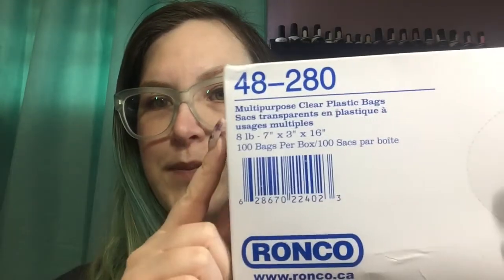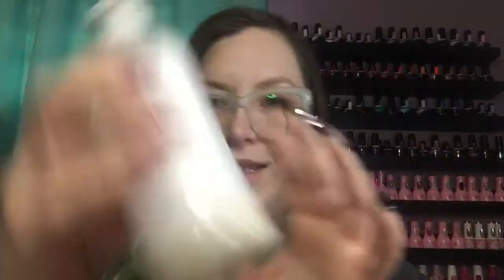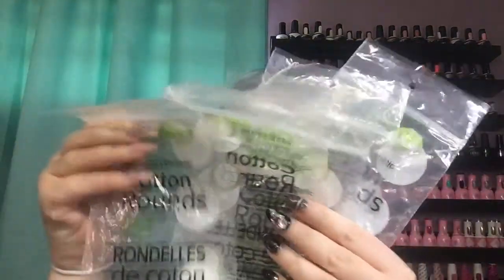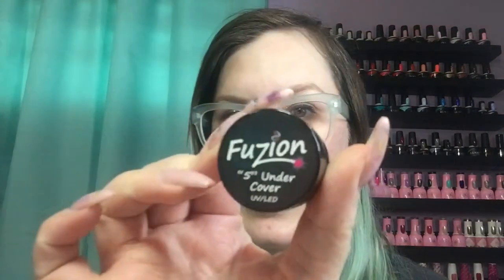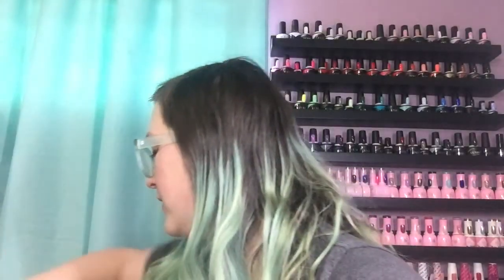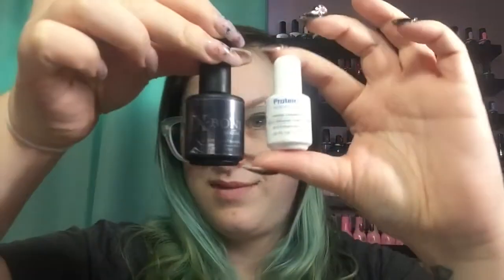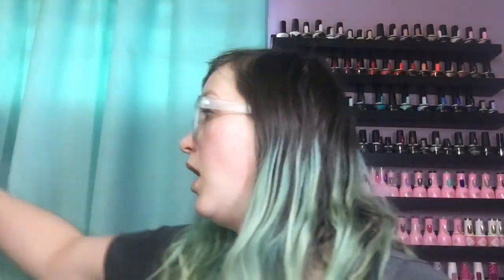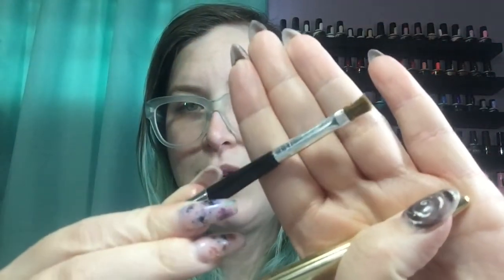Salon Empties! Would I Repurchase ?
So this Empties video is heavy on the pedicure products this time !